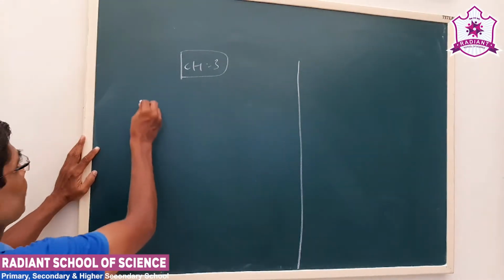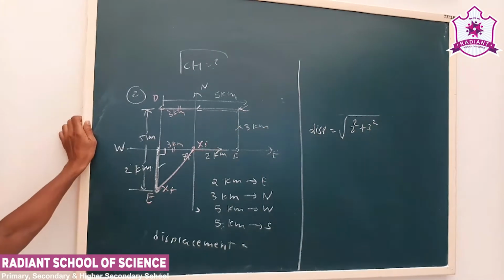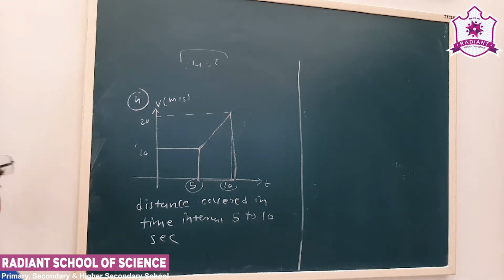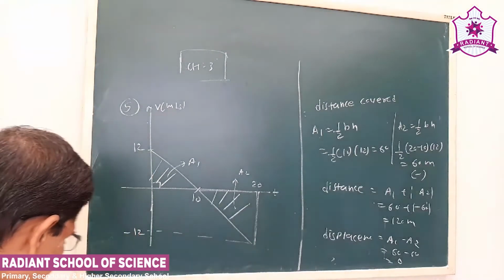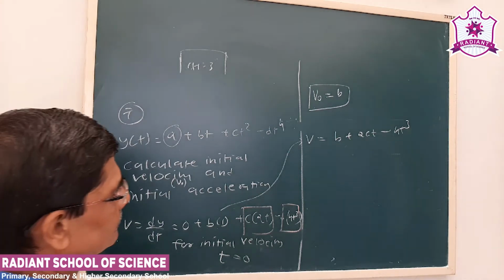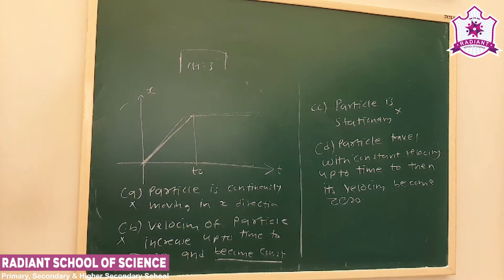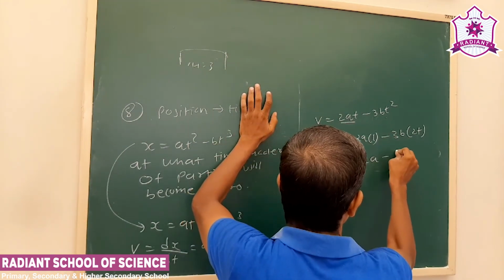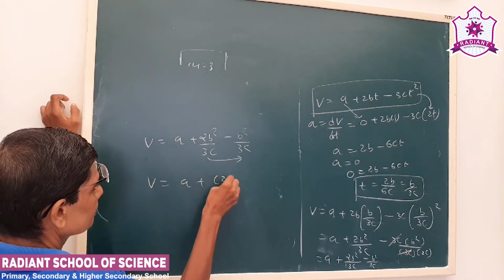Std - 11 E.M. Sub - | Physics